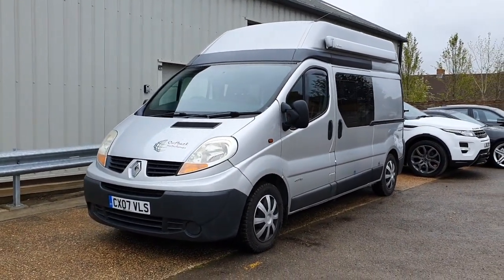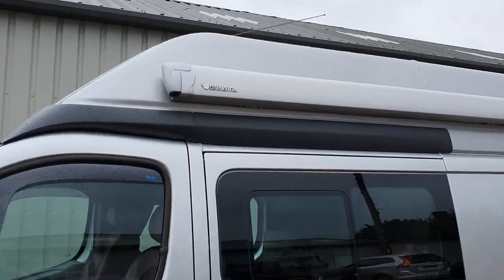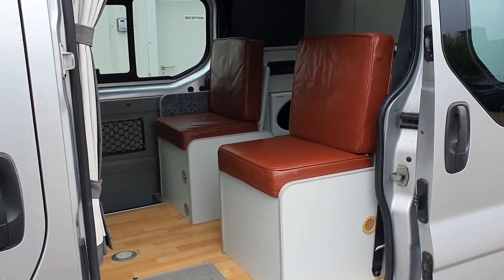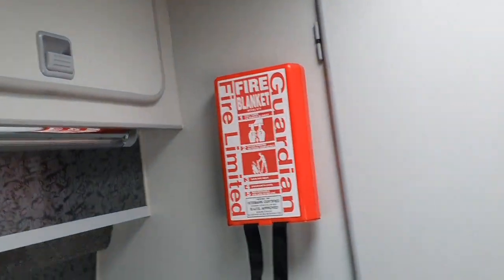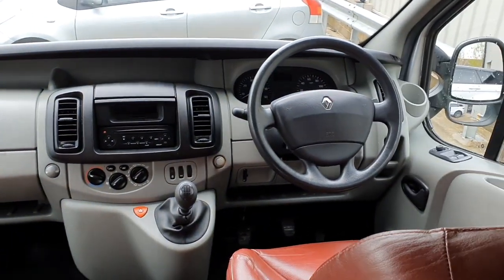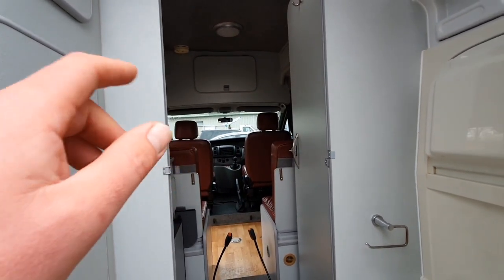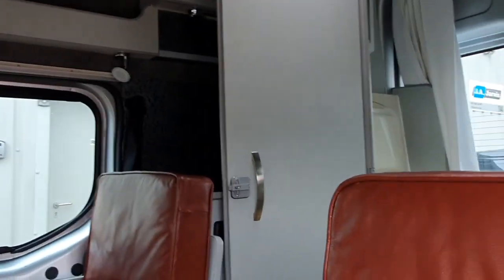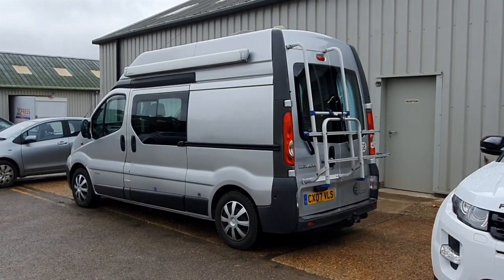2007 Renault Trafic Campervan / Motorhome - Shower, WC Off Grid Camping, 2 berth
Full tour of our 2007 Renault Trafic campervan motorhome. This is a true off-grid camper with solar panels to help charge the leisure batteries when not on electric hookup. It is also equipped with a diesel heater for van heating and the webasto twin hob cooker. It also features a kitchen sink, microwave and fridge / freezer. It is a high top van so you can comfortably stand up inside, has twin beds that can be converted into a double bed for two people comfortably.

We also have a full awning with tent sides and kitchen table. The van itself is in very good condition with full service history and brand new Michelin cross climate tyres.

An excellent example that is ready to go.